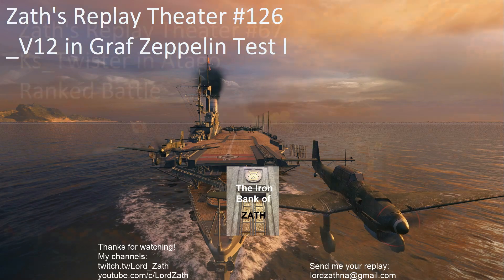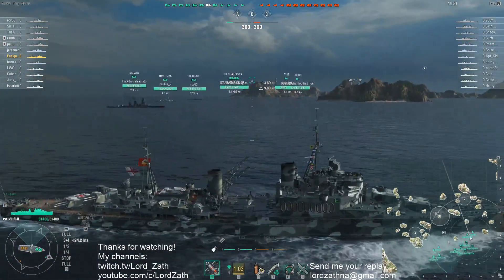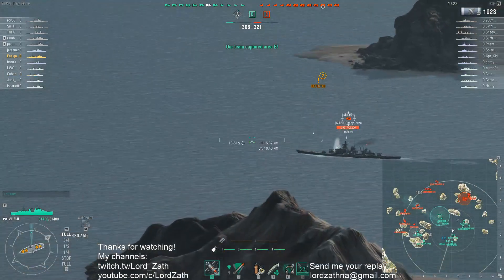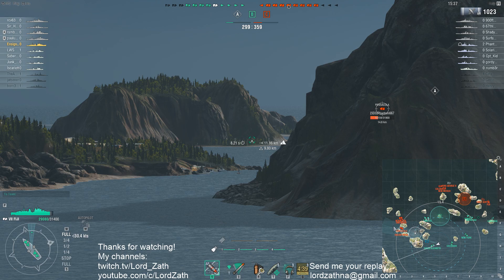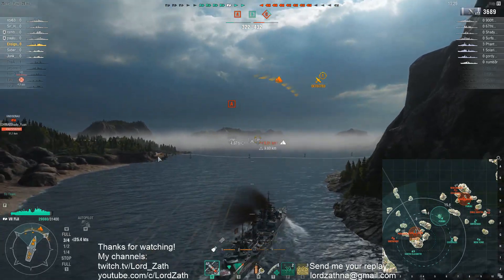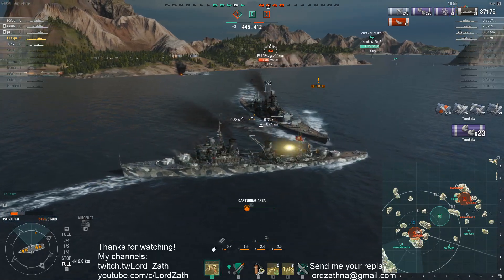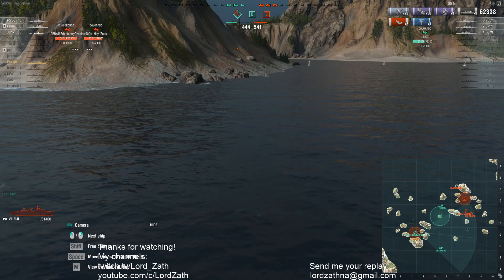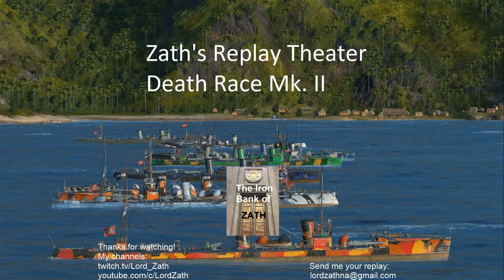Zath's Replay Theater #217 - Fiji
Ensign_Cthulu ​​​​​​​​​​​shared this replay in the Fiji.